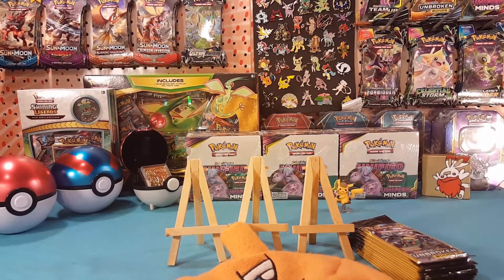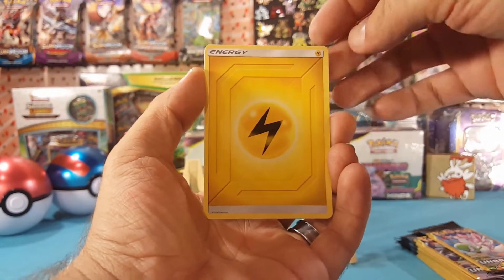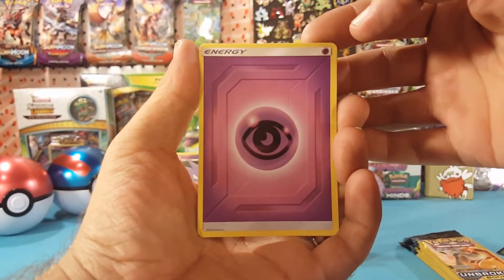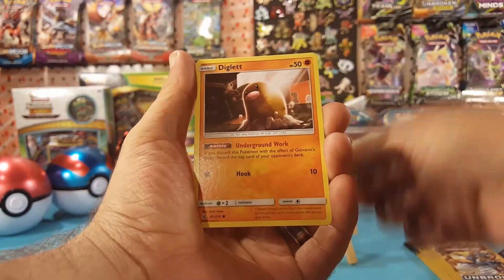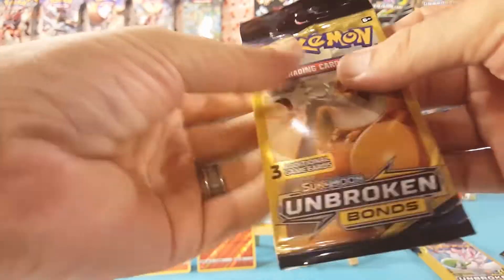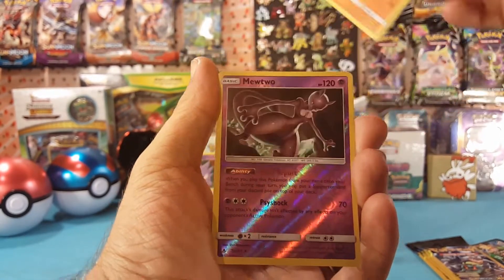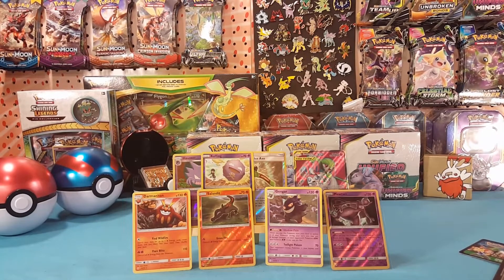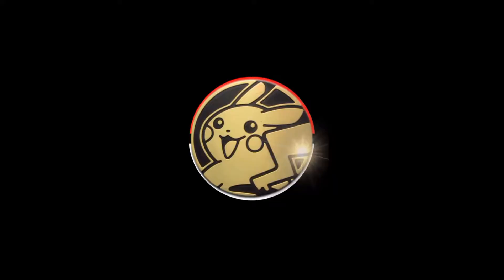Ultra Prism Rainbow Dollar Hunt - Ep. 24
What's up guys! Matt here, and I'm opening 15 dollar packs of Unbroken Bonds looking for a rainbow! Will I find it? Let's find out together!

Upload Schedule:
Thursday - Random
Friday -